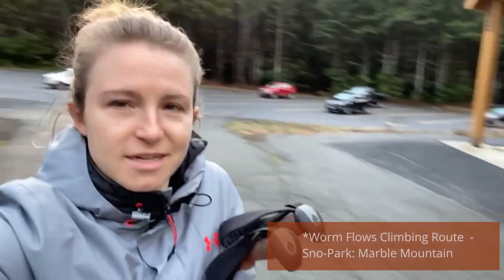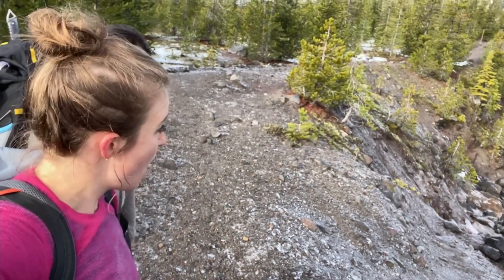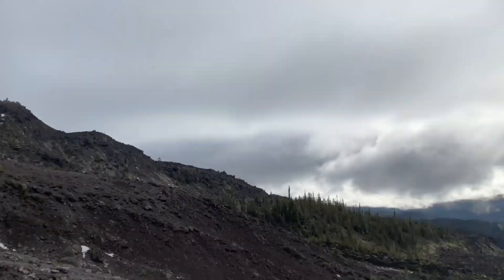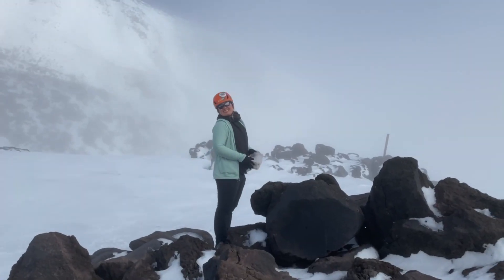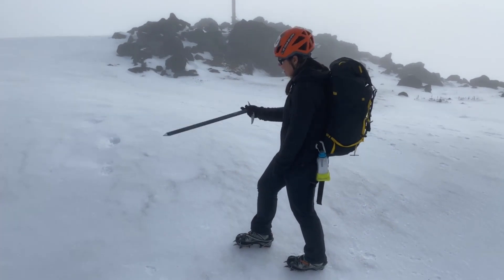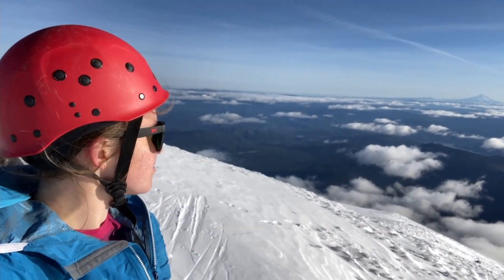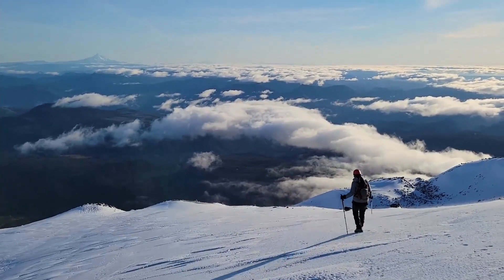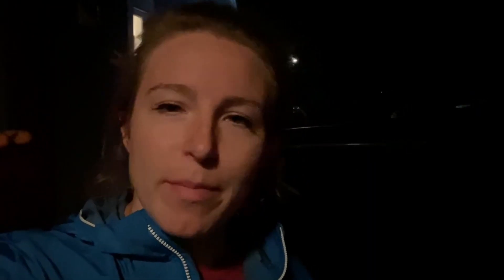Climbing (and summiting) Mount St. Helens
Interested in climbing Mount St. Helens in the winter season?
Curious about what gear to bring?
Wondering what route to take?

This video covers all of your questions and more.

All of my climbing gear (helmet, ice axe, crampons, and mountaineering boots) was rented through Next Adventure in Portland, OR.

The Monitor Ridge Climbing Route (accessed at Climber's Bivouac "Bivy") is closed for the season, so we climbed Mount St. Helens via the Worm Flows climbing route.

Prior to deciding to climb Mount St. Helens this past Saturday, 11/20/21, we had been meticulously monitoring the weather. At elevation, weather changes fast. There was a storm that had just passed through the area with high levels of precipitation (we assumed snow, but weren't completely sure). We asked friends and fellow climbers about the conditions and posted questions to Facebook groups so that we were as informed as possible about the climb. Always prioritize a safe climb and gather as much information as you can. Inform friends and family of your plans and estimated return time. Be safe and be respectful of the mountain.